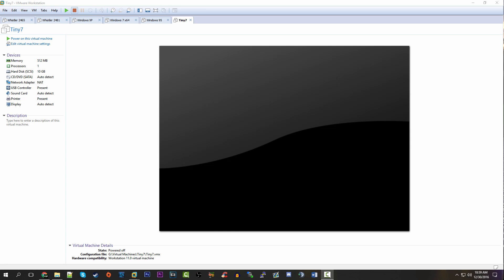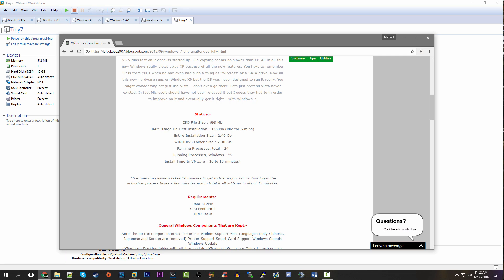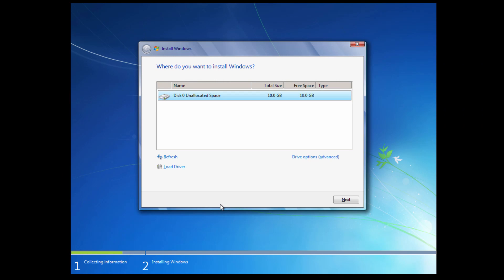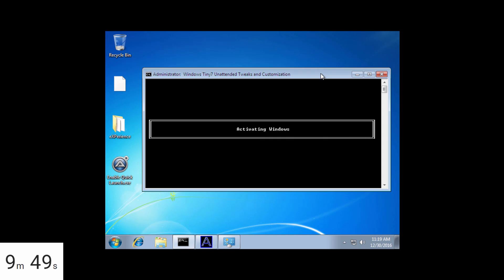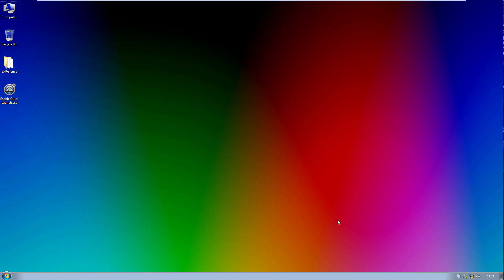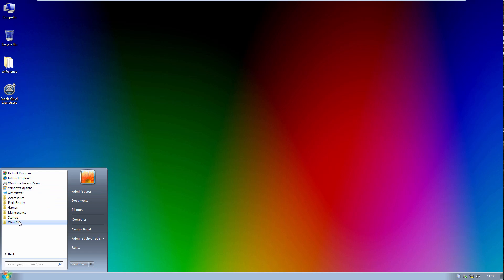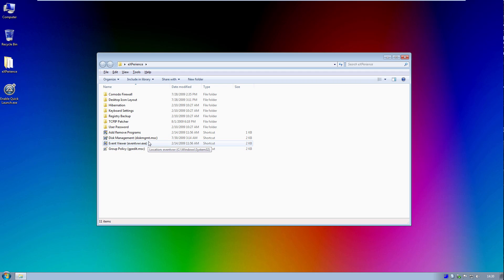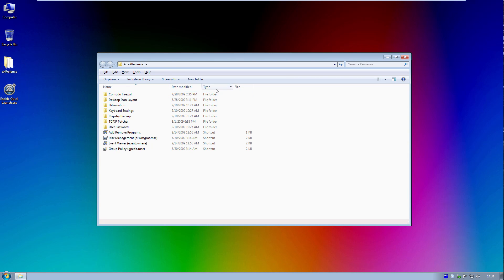Tiny7 - A minaturized edition of Windows 7 (Overview & Demo)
Happy New Year! I wanted to end off 2016 with a (sort-of) follow up video to my MicroXP video that got somewhat popular on the channel. This video features Tiny7, an OS created by the same person who made MicroXP, but instead miniaturizes Windows 7.